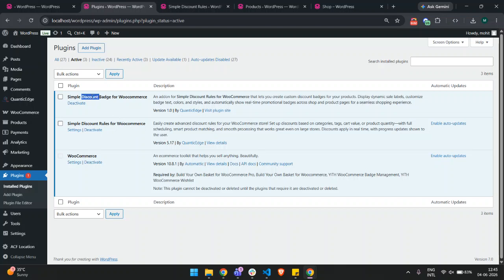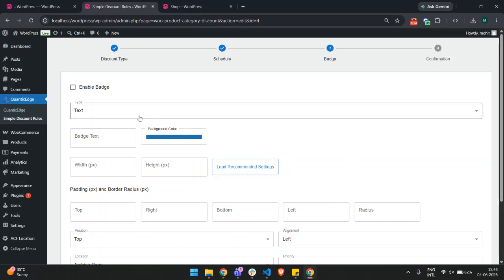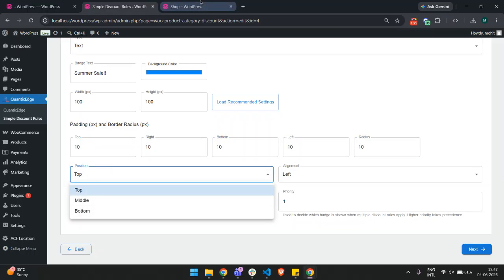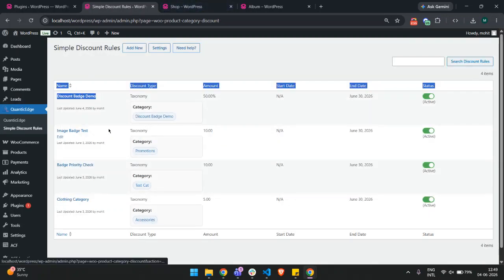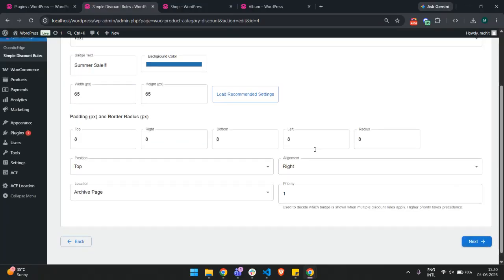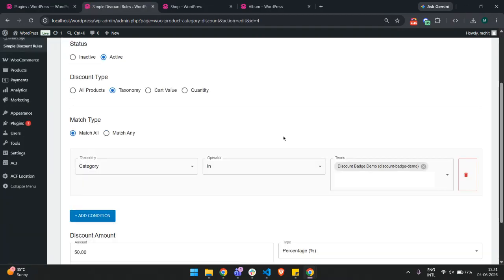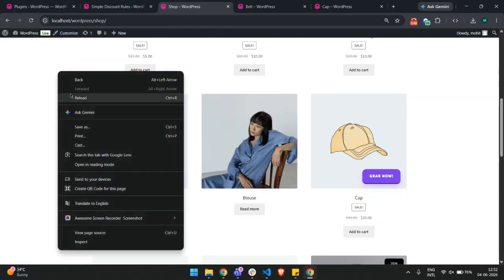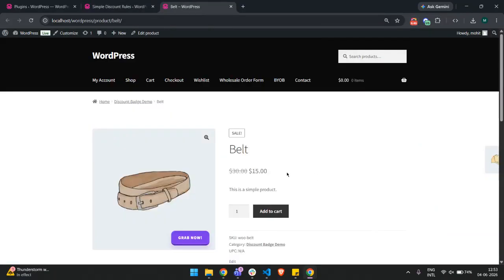Simple Discount Badge for WooCommerce demo video by WooExtend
This video shows how you can use Simple Discount Badge addon plugin to showcase different discount badges along with Simple Discount Rules plugin by WooExtend.